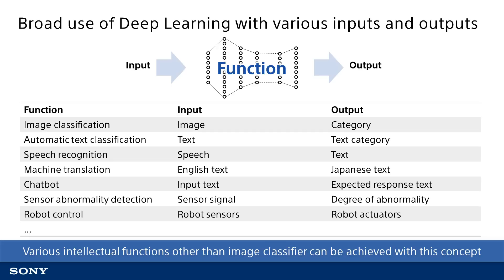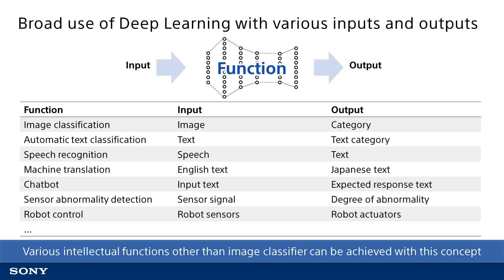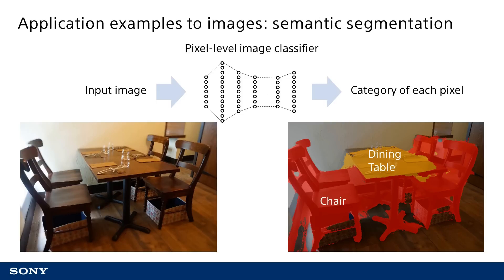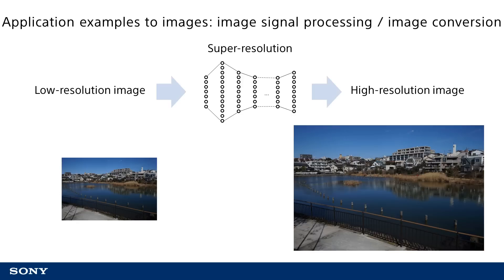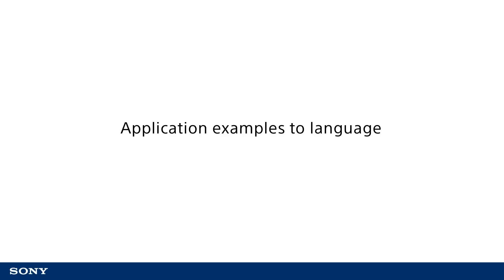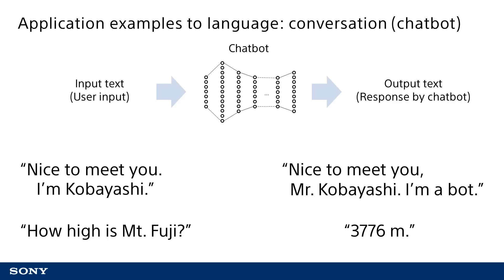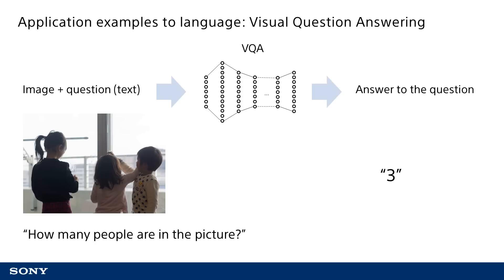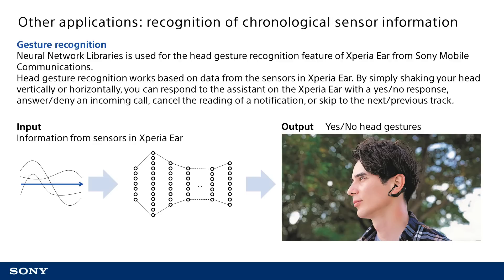What can you do with Deep Learning? - Introduction to Deep Learning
This video explains what you can do with Deep Learning.